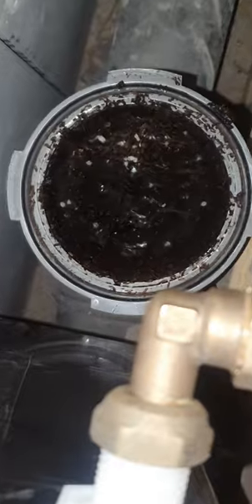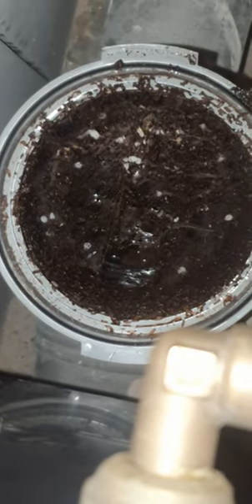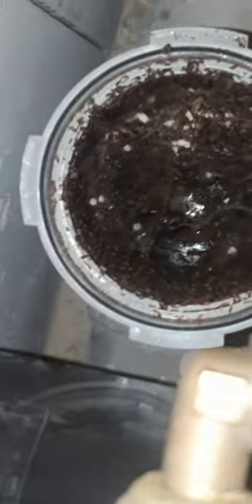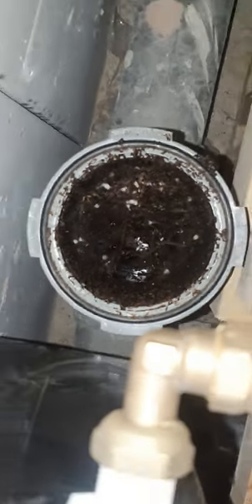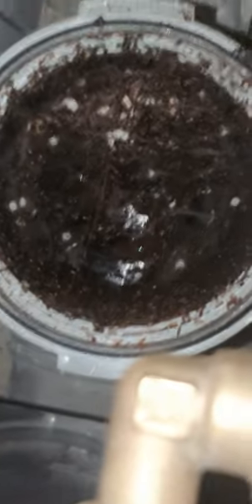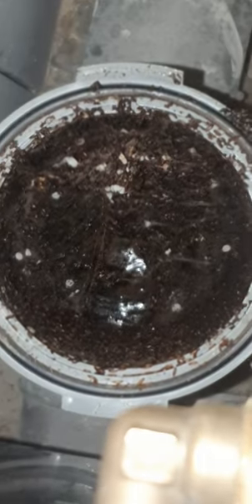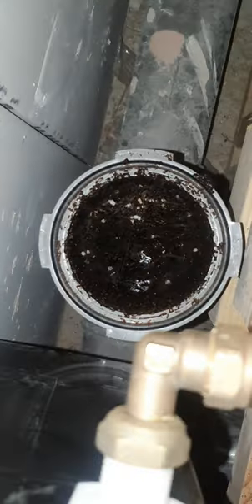WTF Is That Spiders Nest Doing There...Blocked Toilet Nightmares 🤯😱